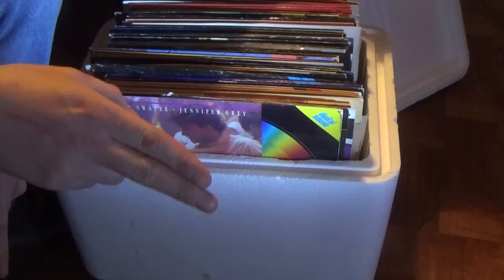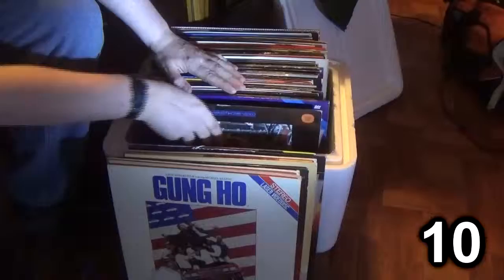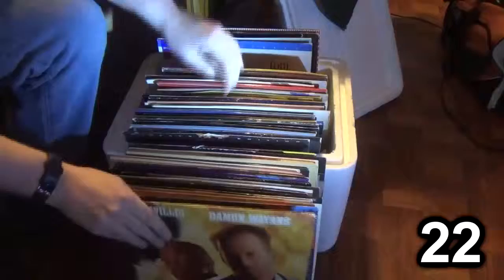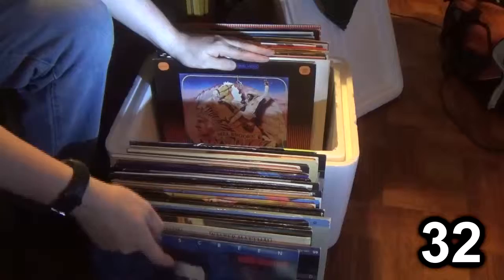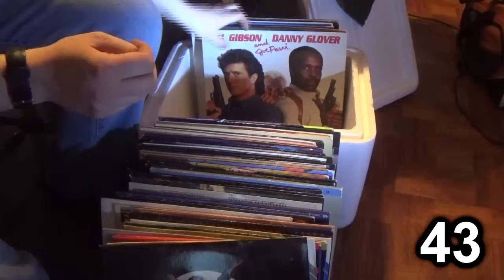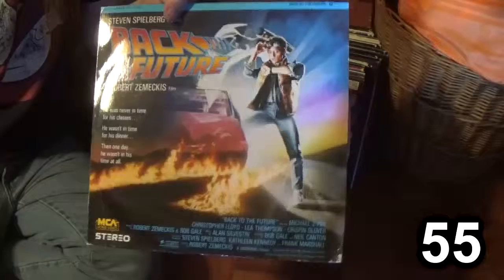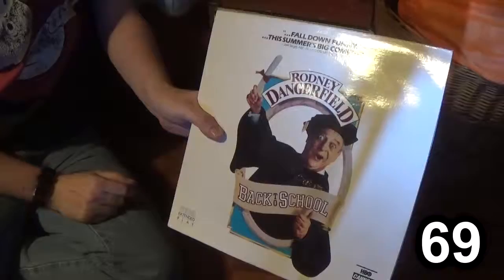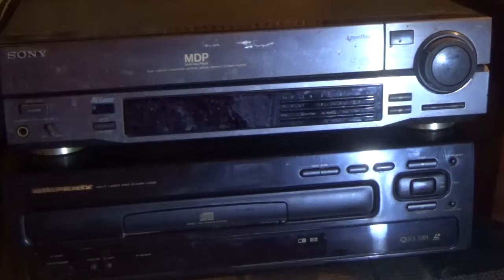Massive Laserdisc Haul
79 discs of large shinny aluminum goodness